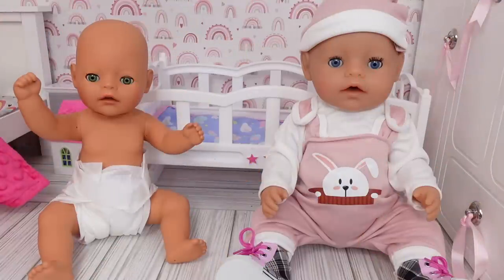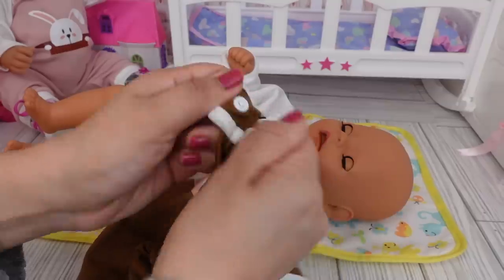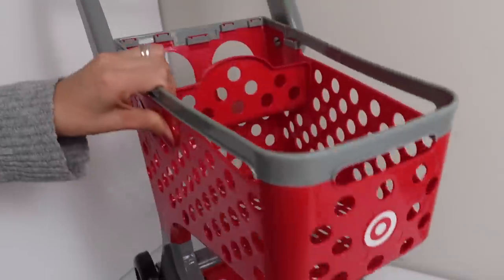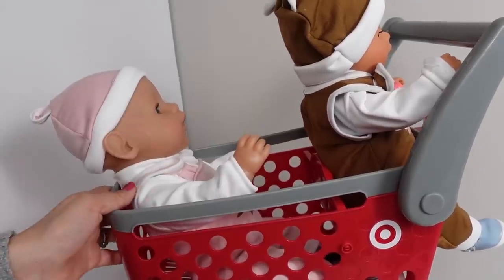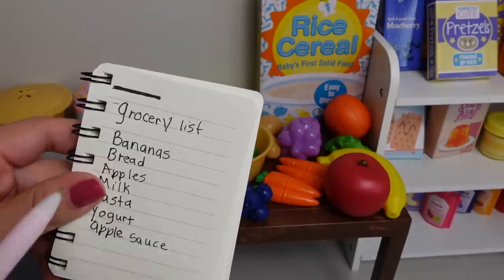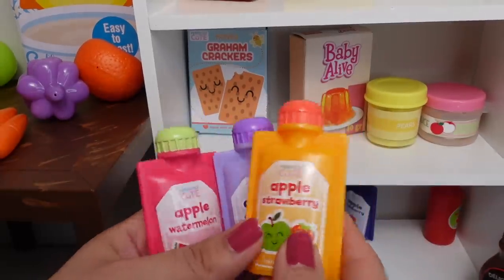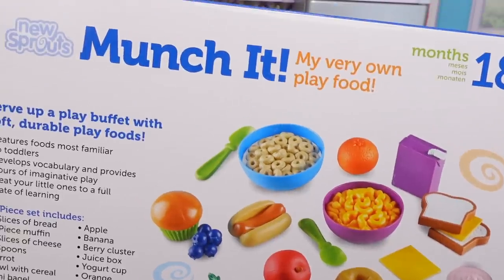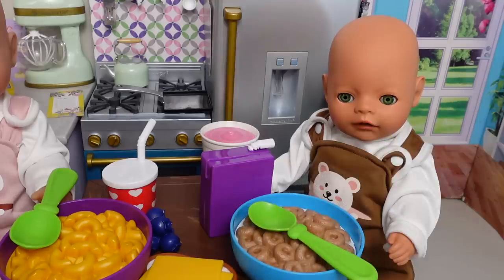Baby Born Dolls Go Grocery Shopping in Mini Target Shopping cart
Baby Born Dolls Go Grocery Shopping in Mini Target Shopping cart with baby born baby doll feeding and changing